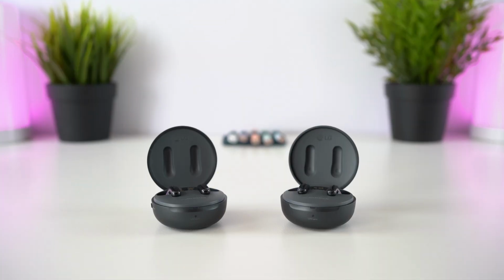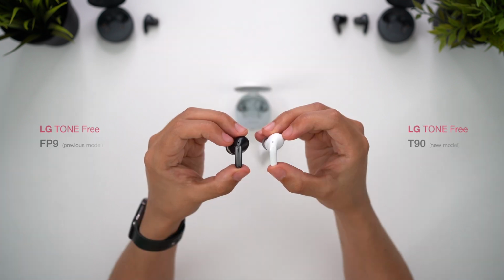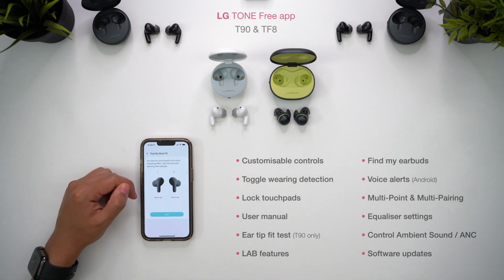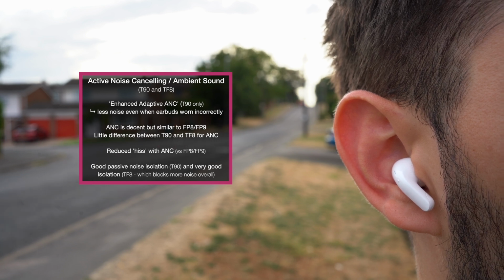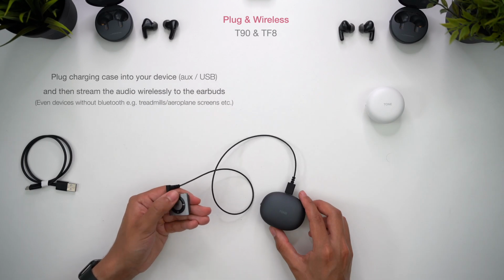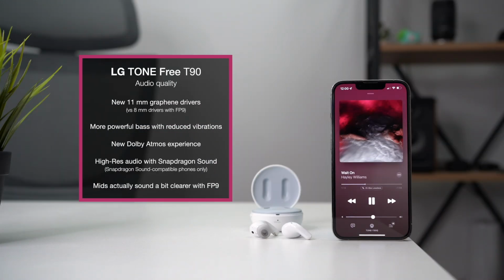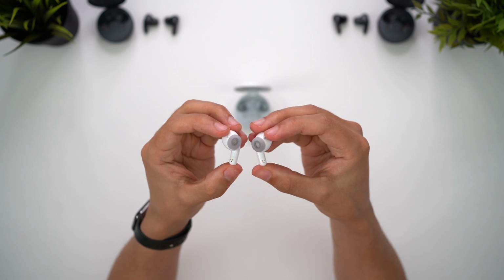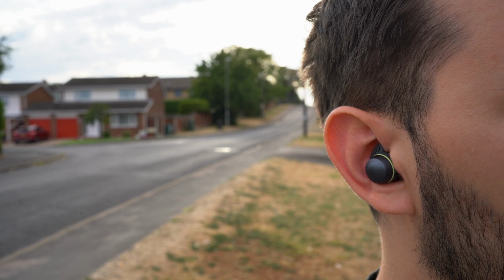LG TONE Free T90 vs TF8 Wireless Earbuds (vs FP9) | The REAL AirPods Pro Killers!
LG TONE Free T90Q vs TF8Q True Wireless Earbuds (vs FP9) | InsideTech Review 🔥🎧

Full disclosure: LG provided me with the UT90 & UTF8 for free along with guidance on the key features and qualities, and in return I was asked to give an honest and unbiased review. As always the review was made completely independently and there is no messaging included here. The views and opinions expressed in this video are my own and do not necessarily reflect the views or positions of LG.

LG's previous flagship earbuds (FP8 and FP9) are some of the most underrated earbuds on the market, but this year's successor (also now featuring a Sports model) take them to the next level. These are not just the REAL AirPods Pro killers, but are also some of the best all-round earbuds on the market!

PS The name changes slightly depending on the country (e.g. in the UK they are called UT90Q and UTF8Q) but they are the same product!

I don't get notifications for all comments, even if you tag my name. Make sure to follow @insidetechltd on Twitter, Facebook and Instagram where I'll be able to respond to you!

Featuring:

- Intro: 0:00
- Unboxing: 0:50
- Design: 1:25
- Comfort/Fit/Isolation: 2:36
- Controls: 4:14
- LG Companion App: 4:33
- UVnano: 5:48
- Noise Cancelling/Ambient Sound: 6:23
- Battery/Charging: 7:46
- Connectivity: 8:14
- Plug & Wireless/Multipoint: 9:17
- Mic Quality/Test: 11:05
- Audio Quality/Dolby Atmos: 11:54
- Prices/vs FP8 & FP9: 14:15
- T90Q vs AirPods Pro: 15:11
- T90Q vs TF8Q: 15:57

LG TONE Free Fit TF8Q:

Anker is The Official Exclusive Charging Partner of my channel 🔋 Learn more 👇🏼